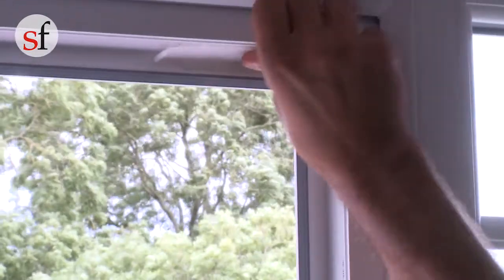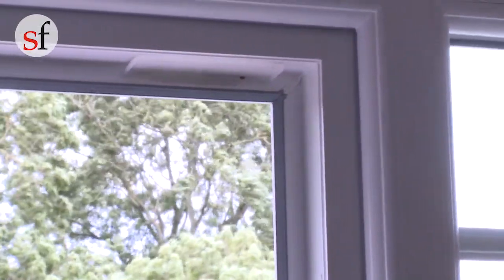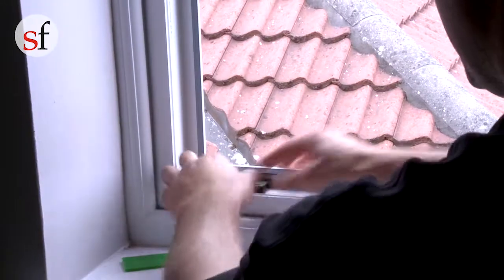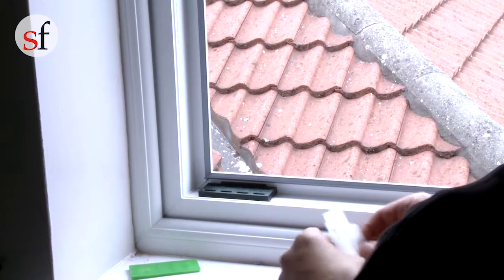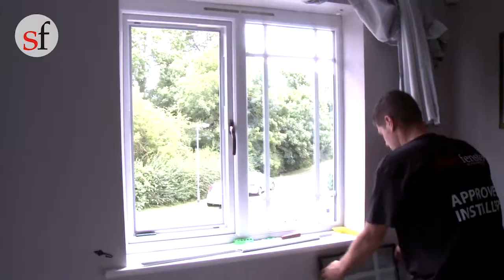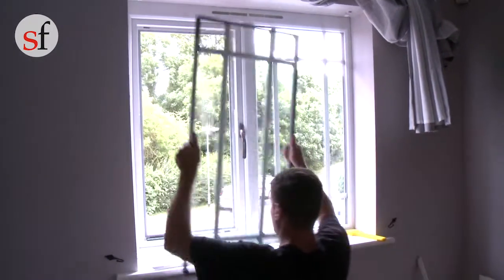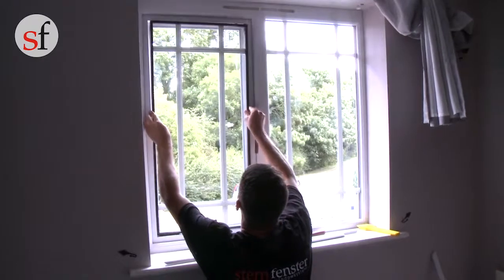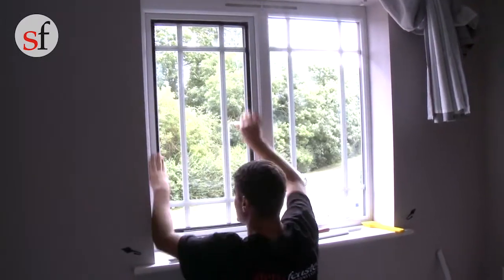How to Toe and Heel a Window I Installation